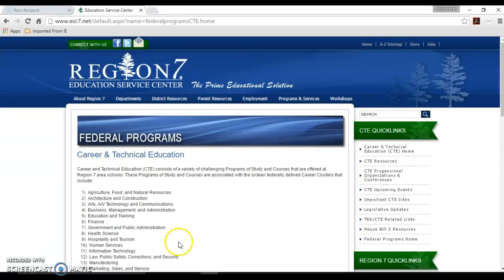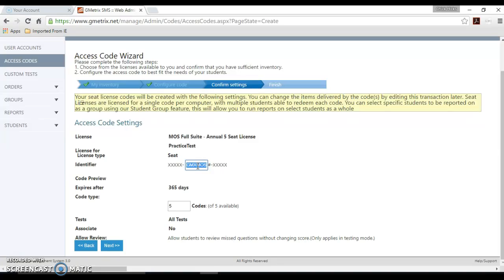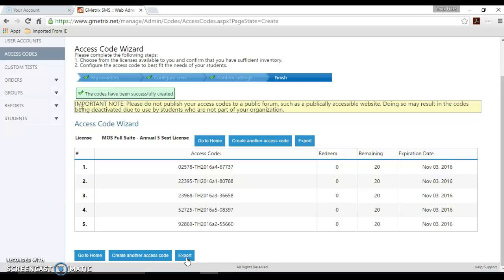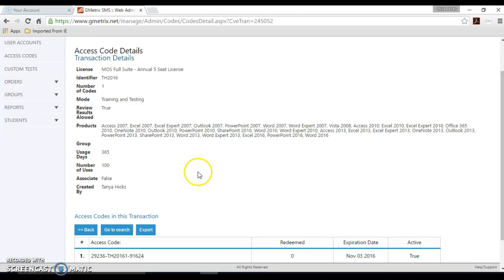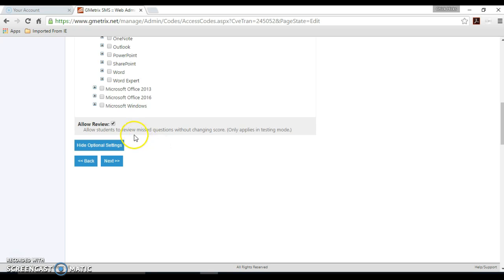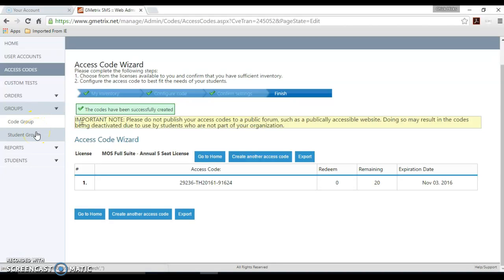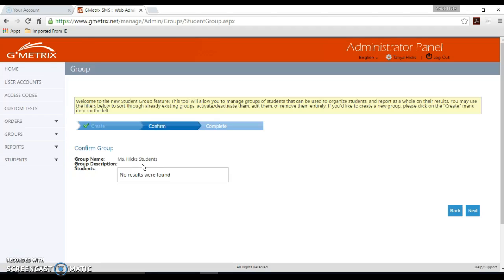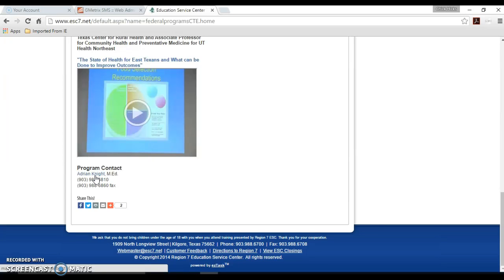GMetrix Access Code-Groups Video 2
How to create GMetrix Access Codes, search for an Access Code, create GMetrix Groups, and make changes to Groups.